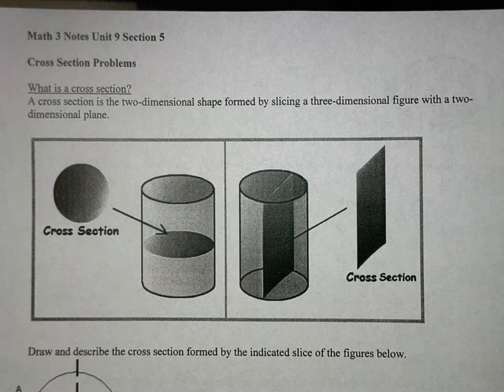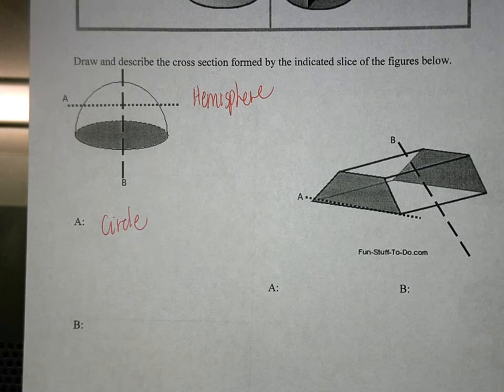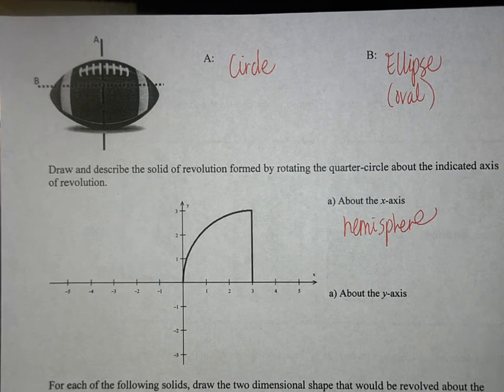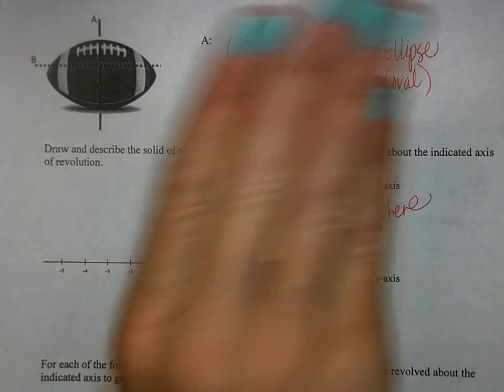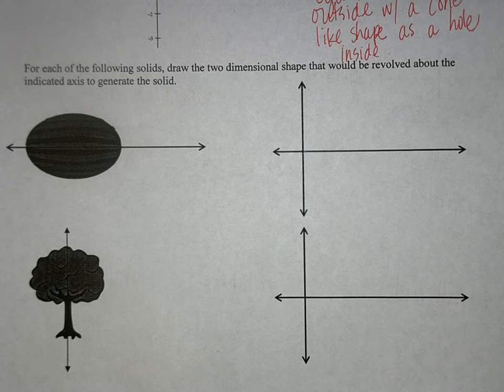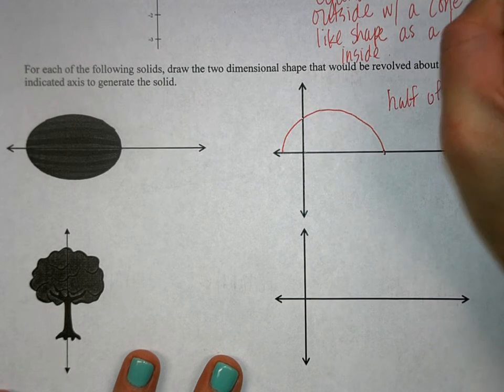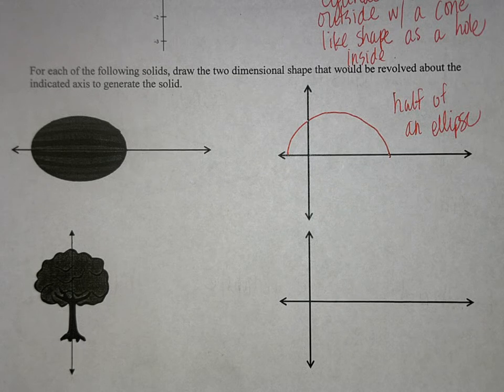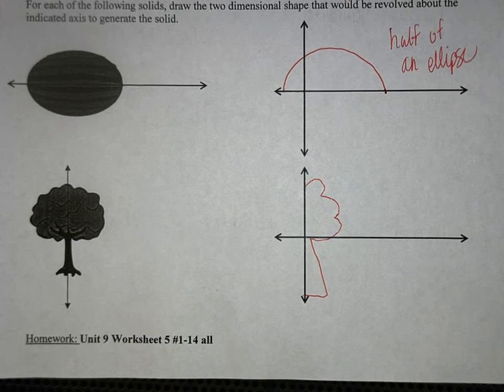Math 3 Unit 9 5